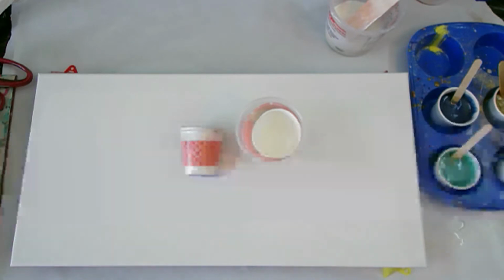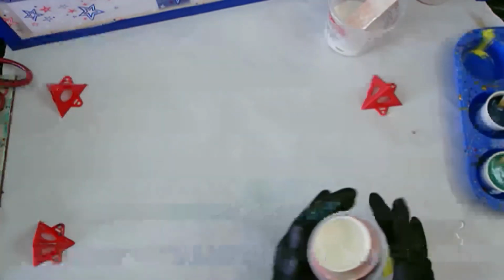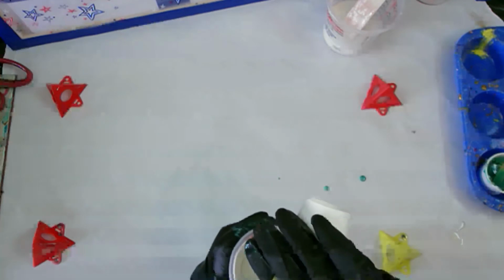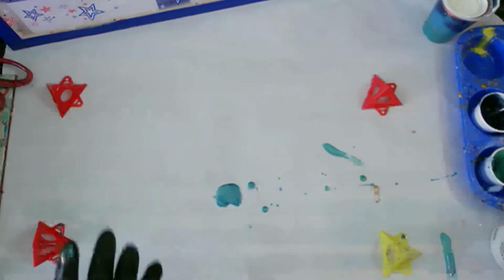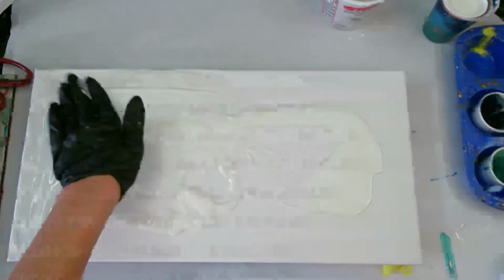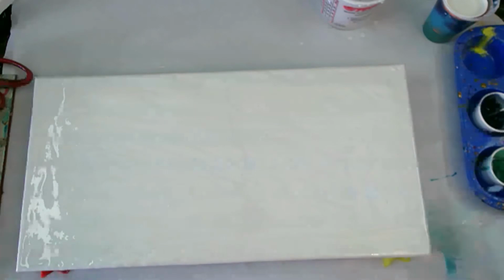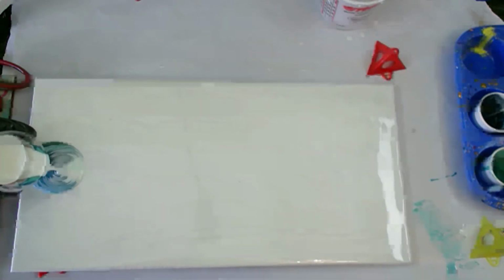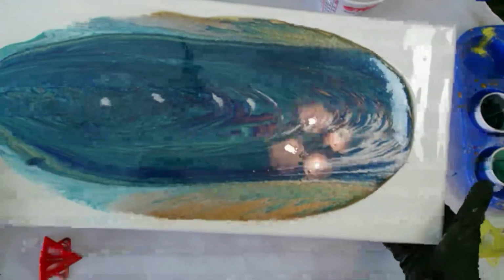#224 Wing Pour Attempt In Resin | Angel Wing Pour | Resin Pouring | Resin Painting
Today's video: resin pour, wing pour, angel wing pour, wing pour in resin   Thank you for tuning in and THANK YOU for your support.

Supplies:
ProGlass Epoxy Resin
Winsor & Newton Classic Cotton Canvas, 10" x 20"

Fan mail:
Doris Ford
201 N. Water Street #415

Please check out their channel when you can, they are my mentors/teachers in all things resin